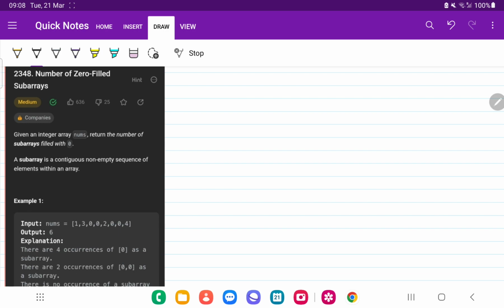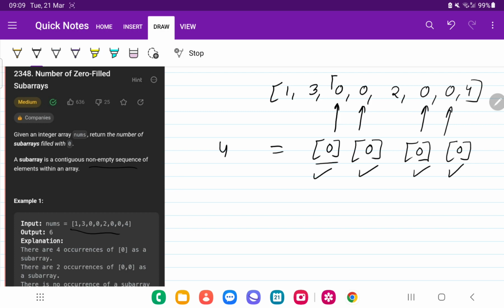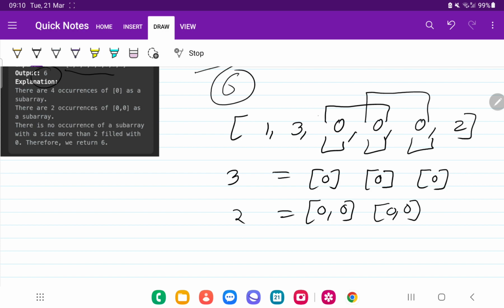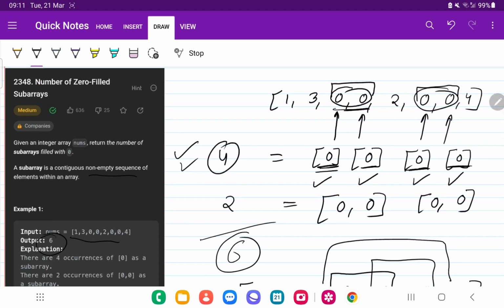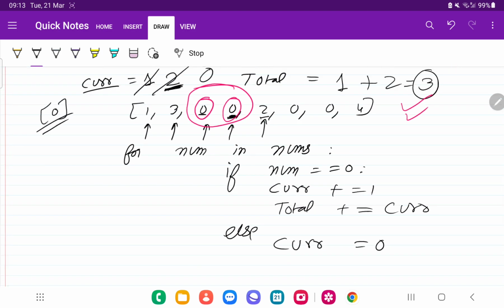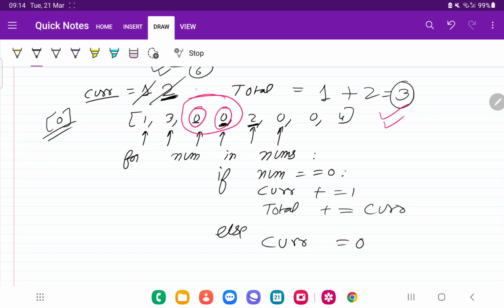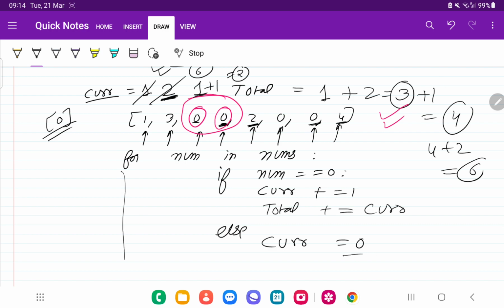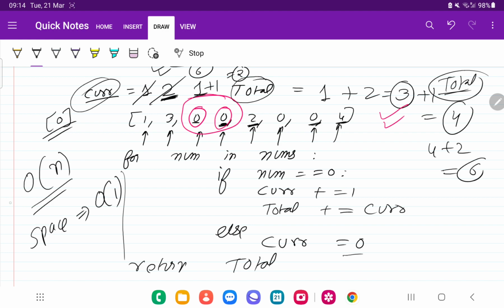2348. Number of Zero-Filled Subarrays ✅✅ || Python || Top Interview Problem 💯💯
Welcome to this video on solving a LeetCode problem. Today, we'll be tackling one of the challenges from LeetCode's extensive collection of coding problems.

First, we'll read and understand the problem description, breaking down the problem into smaller components and identifying the key requirements and constraints. Then, we'll develop a solution algorithm that addresses those requirements and constraints.

After that, we'll implement the solution in our preferred programming language, and test it using the provided test cases. We'll explain our thought process and decision-making along the way, so you can follow our reasoning and learn from our approach.

Finally, we'll submit our solution to the LeetCode platform to verify its correctness and efficiency, and discuss some tips and tricks for optimizing the solution or addressing common issues.

Whether you're new to LeetCode or an experienced programmer looking for a challenge, this video will provide you with a step-by-step guide to solving a LeetCode problem. So sit back, relax, and let's get coding!